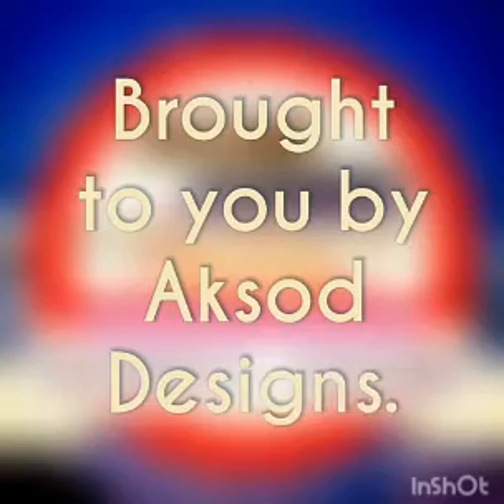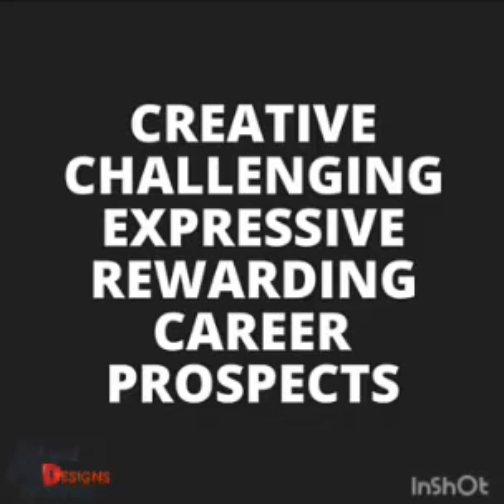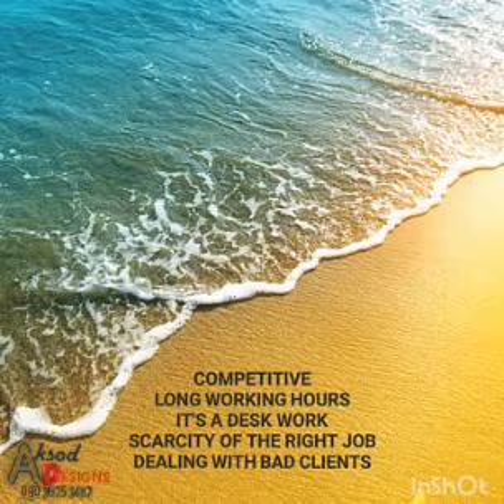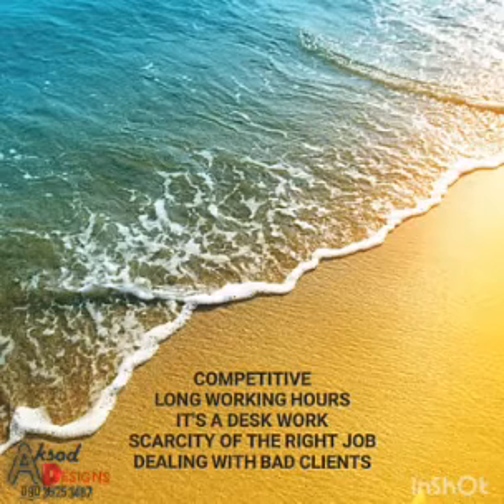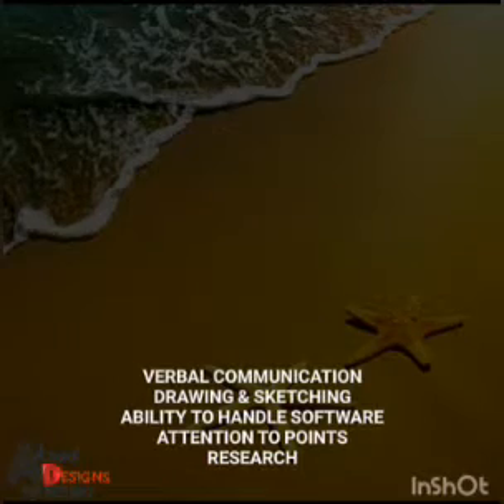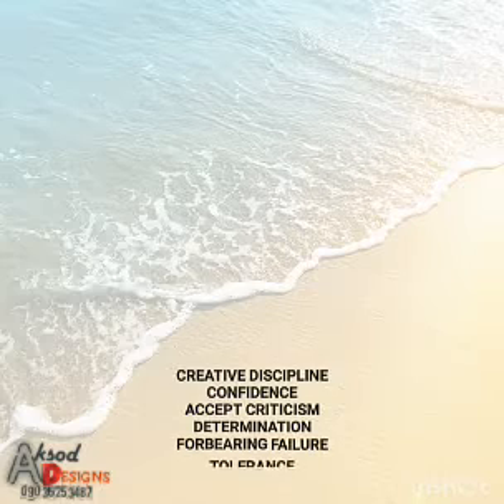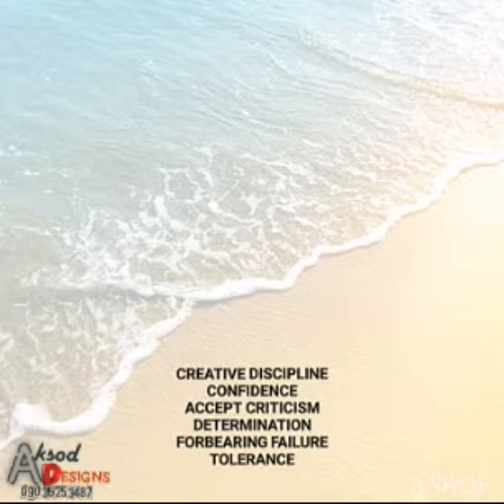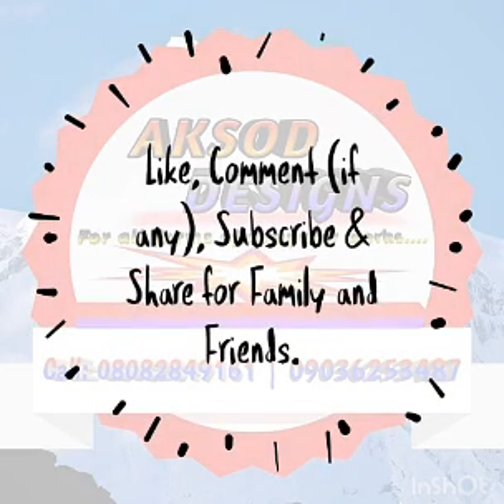A BRIEF INTRODUCTION TO GRAPHIC DESIGN | PART 1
Stay Blessed.

TO SUPPORT ME, KINDLY BUY ANY OF MY AUTHORED BOOKS ON AMAZON 👇:
1. 100 Authentic Short Hadīths for Memorization Book
2. A 4 x 6'in Love Jotter: ...with 60 lined Inner pages which contain Qur'an & Hadiths Quotes on Love and Marriage
3. WHO ARE TABLEEGH JAMAA'AH